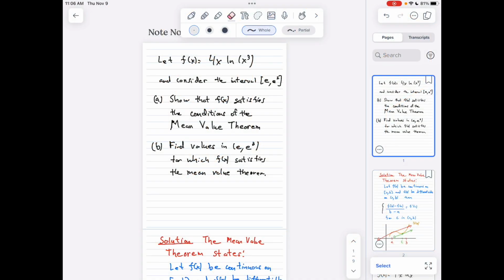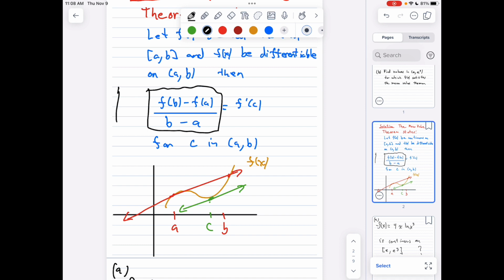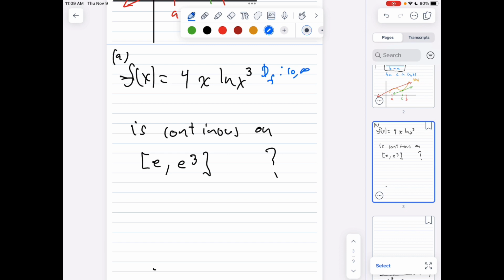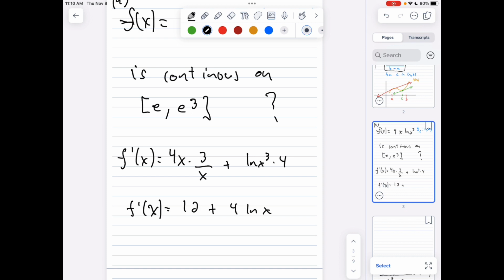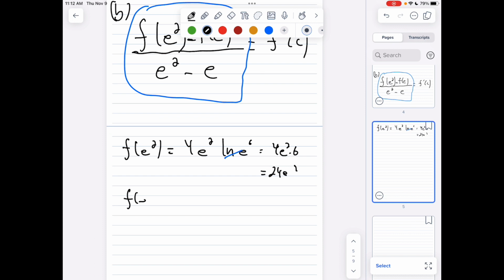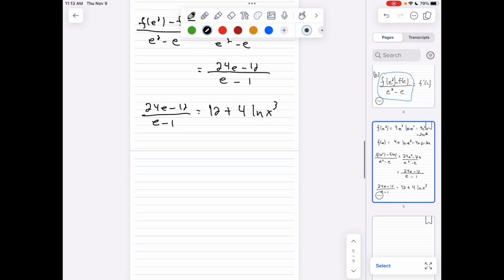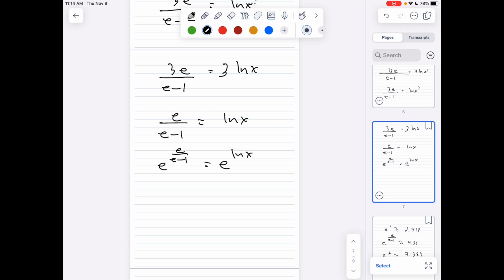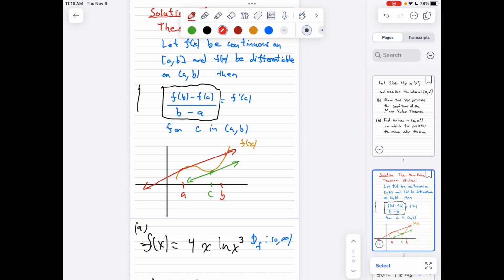Verifying and finding a value with the Mean Value Theorem (Calculus 1)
We verify the conditions for the Mean Value Theorem for a given function and find the value for which a function satisfies the theorem.